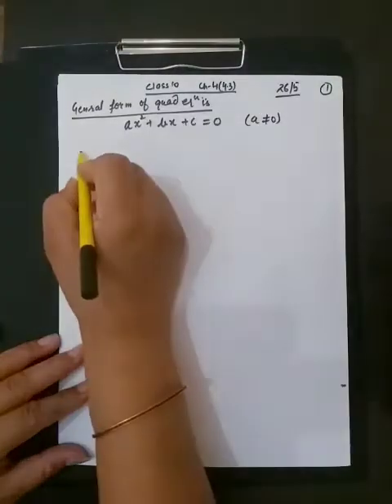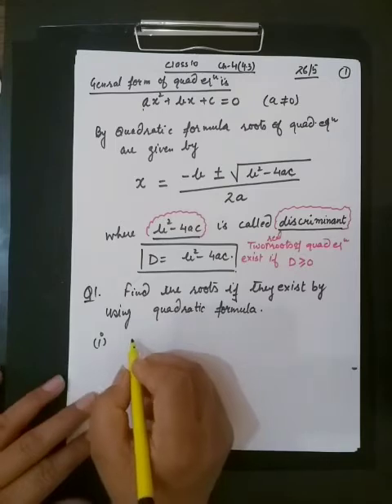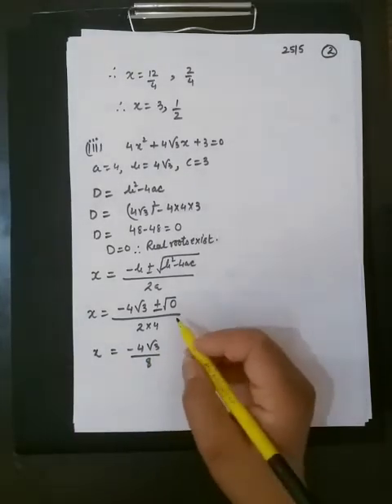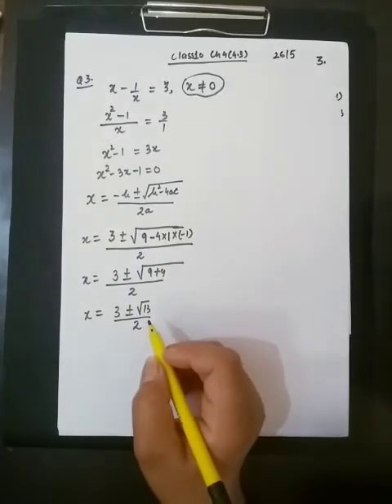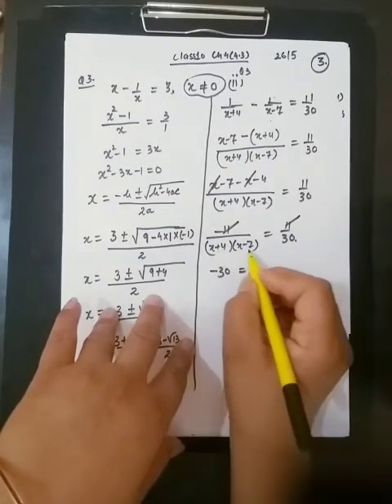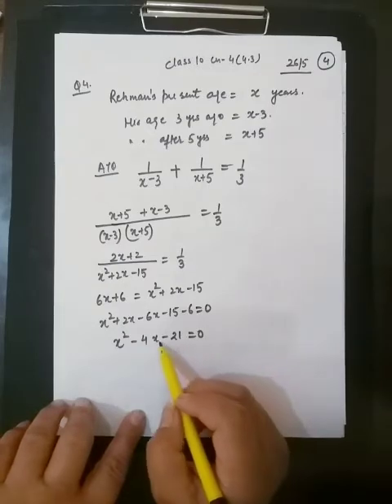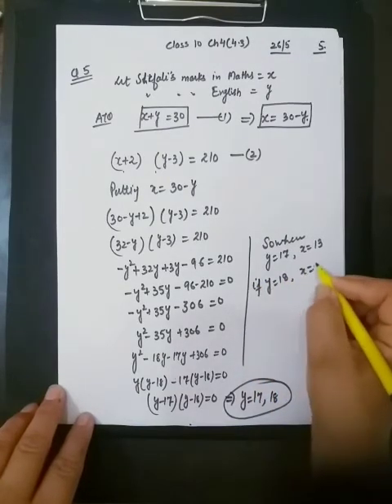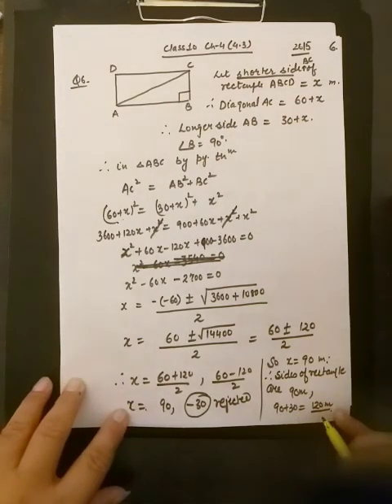Quadratic Equations| Chapter 4| NCERT| Class 10| Introduction and Ex 4.3